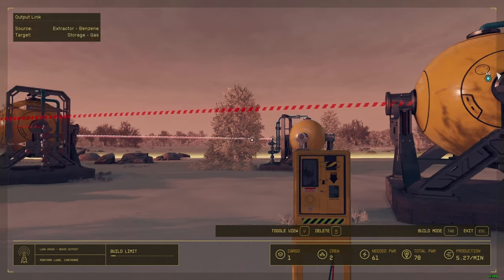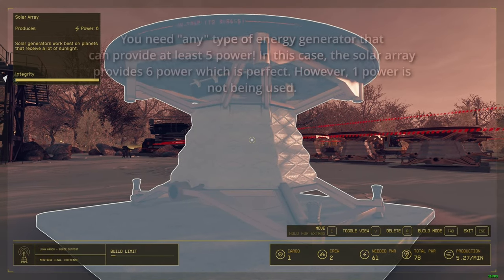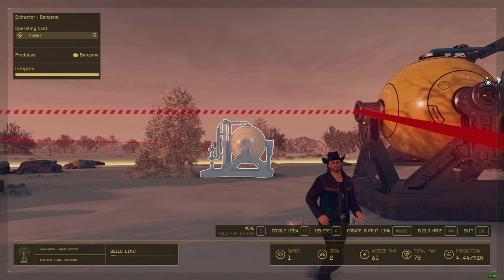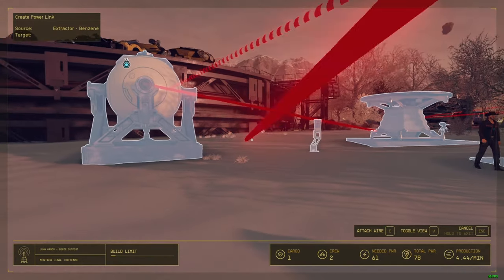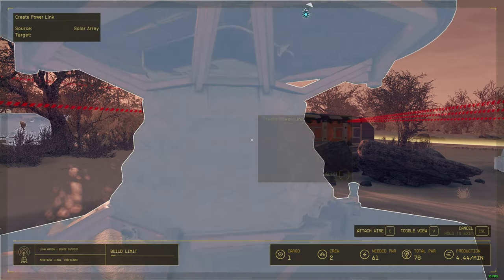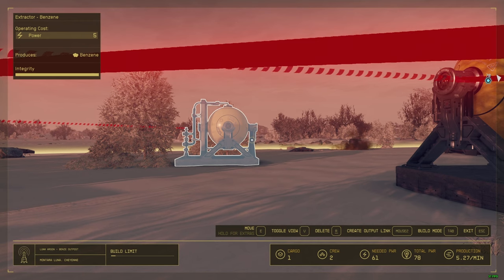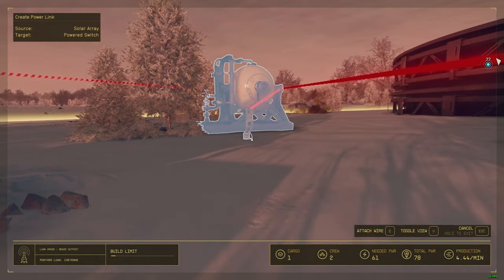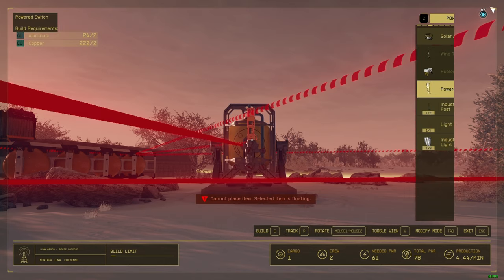STARFIELD│OUTPOST - How to USE POWERED SWITCH - Guide 2023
Powered Switch needs "power" in order to work so you need to link them to a power generator ( solar, wind turbine, power fuel generator ).

If you wish to control an extractor ( 5 power consumption ), then you need to connected any type of power generator to the powered switch that can provide "at least" 5 energy. ( Solar array are good in these situation as they provide 6 energy, more then enough ).

If you connected a Fueled generator ( 20 energy ) to a powered switch, then you could control 4 extractor ( 5x4 power = 20 )

You can also connect 1 powered switch per extractor  ( or any machine that required energy ). But then, you need to figure how much energy the machine, or extractor, requires to work. Then wire the proper energy generator to the powered switch to control them.

What is the purpose to use a powered switch? Efficiency. Sometimes, you want to cut production to stop overflowing a container. Without a powered switch, if can take some time to stop the productivity since you have no control over them. They will just keep going until every cargo are full. Unless you don't mind that of course.

** My PC Spec:

Processor: Ryzen 7 3700x
GPU: Nvidia GEForce GTX 1660 - 6GB
MOTO: Asus TUF Gaming B450-PLUS II
RAM: DDR4 Corsair Vengeance LPX 32 GB ( 4x8gb ) 3200mhz
PSU: Corsair TX 750M
SSD : Samsung 970 EVO Plus 1TB NVMe M.2

*** I usually play on LOW SETTINGS but sometimes in HIGH settings depending where I am on a map ***

Hope you like this vid ^^